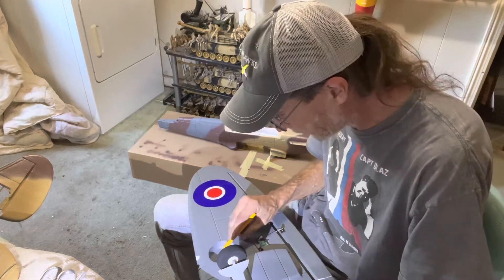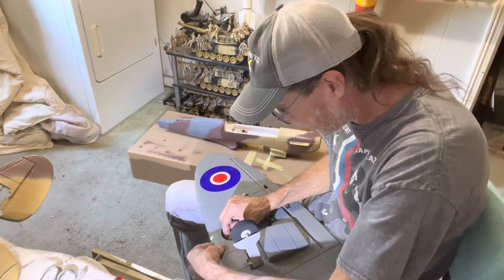Dynam Spitfire V3 (LEDs & Paint)